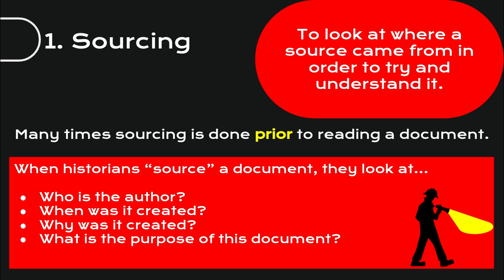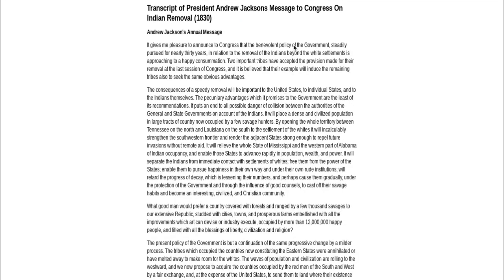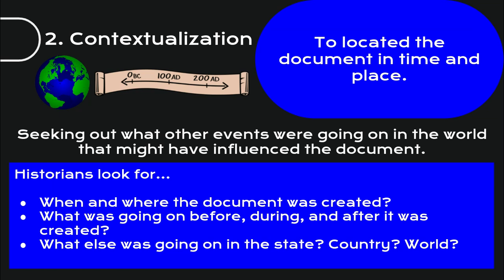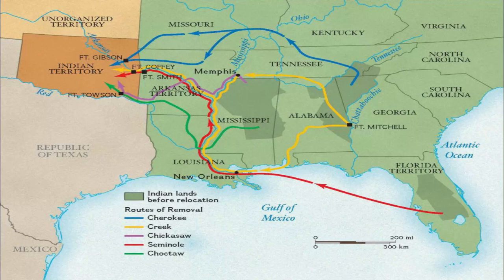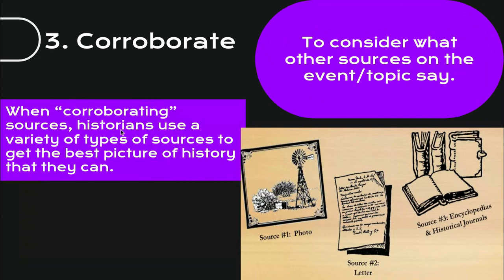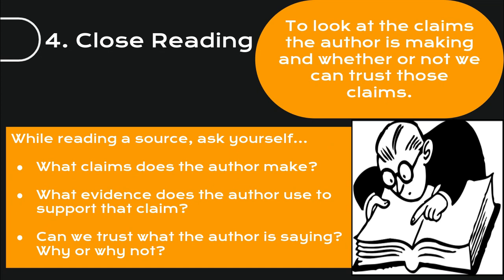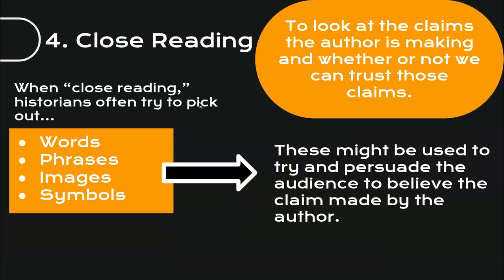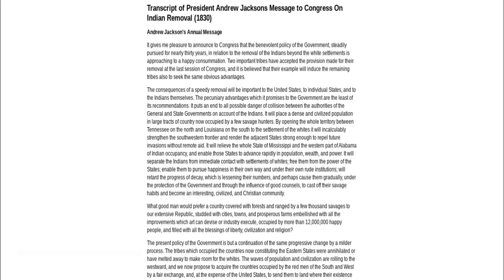Class Review on Historical Thinking (8th)